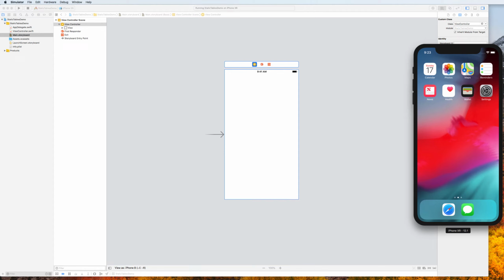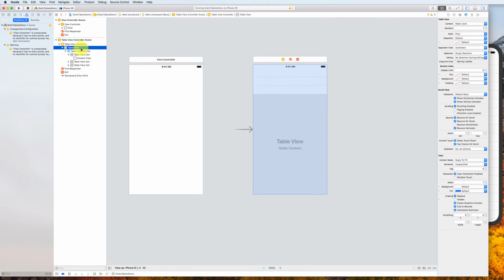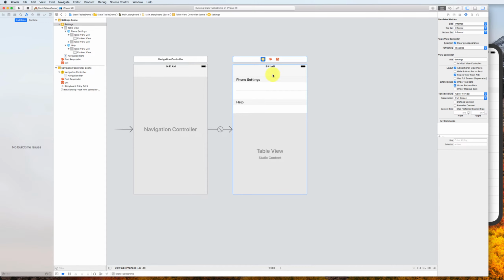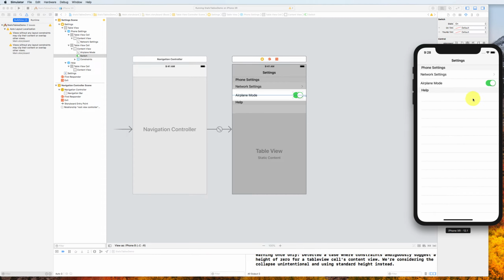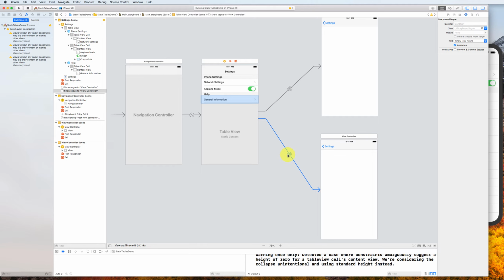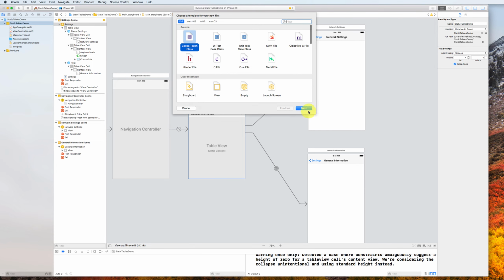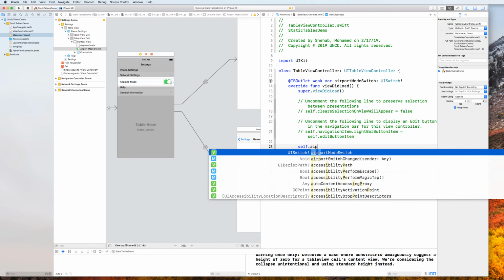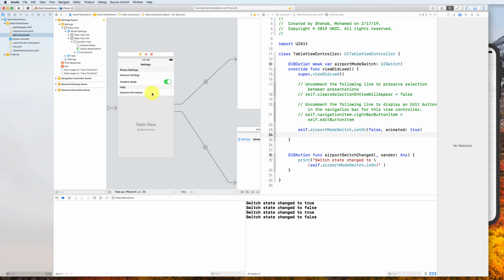UITableViewController and Static Tables